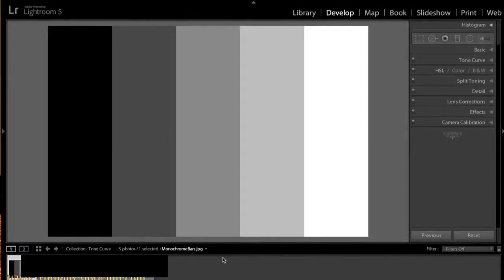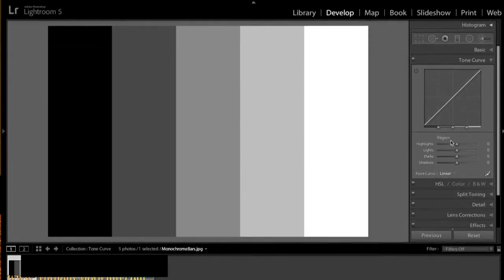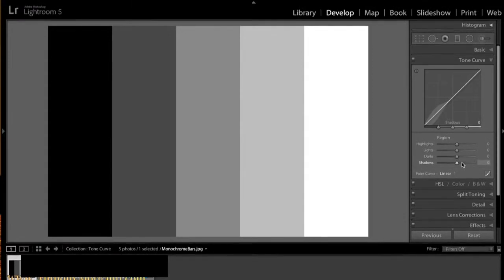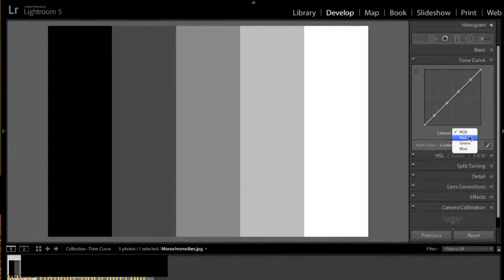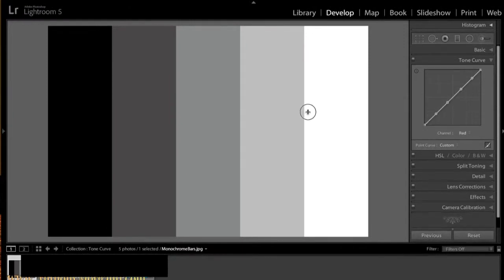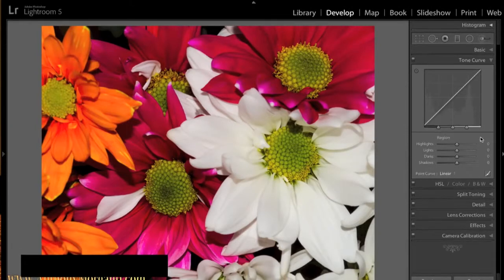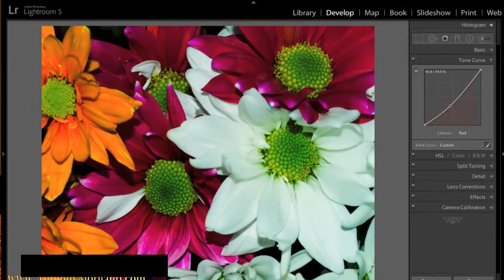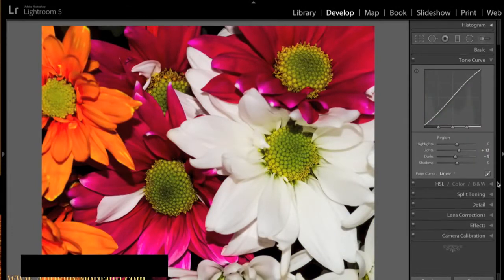Lightroom tutorial 13 Tone Curve